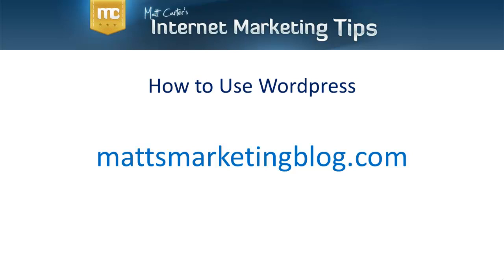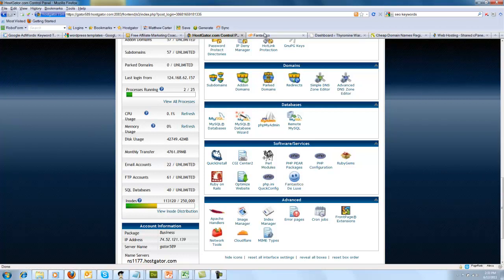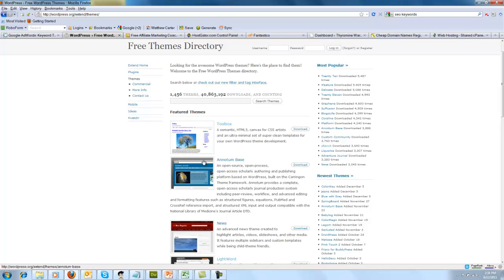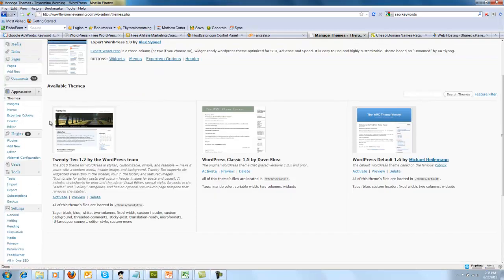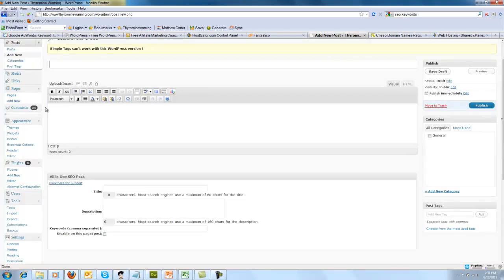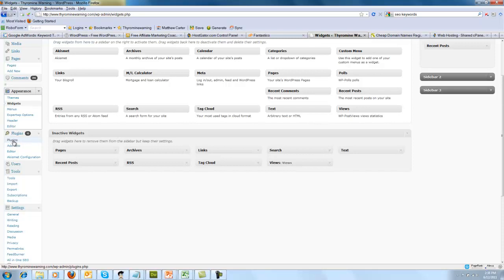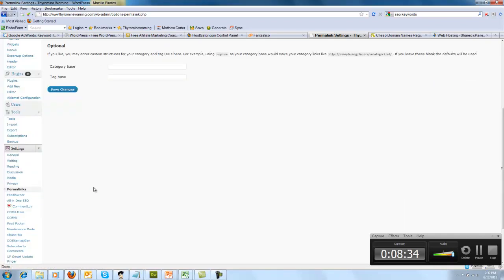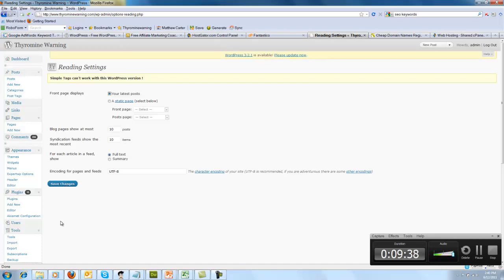How to Use Wordpress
WordPress is a great product. It's easy-to-use, quite powerful, and flexible. Before you invest your valuable time and energy into installing WordPress, there are some documents you need to read to help you get started.

Based upon the information you've just read, including instructions on installing WordPress, you should have a list of the things you need and things to do. If not, make that list now. You'll want to make sure it includes the following information:

    * Website Host Requirements Checked and Verified
    * Versions of PHP and MySQL Checked and Verified
    * Web Host Compatibility with New Versions of WordPress
    * Your Website Username and Password
    * Text Editor Software
    * An FTP Client Software
    * Your Web Browser of Choice

The following documents will help you understand more about how WordPress works and how to make a plan for your WordPress site:

    * WordPress Semantics
    * First Steps With WordPress
    * WordPress Lessons

It is important to make a plan about how you want to use WordPress on your site. Here are some questions to ask yourself.

    * Will you install WordPress in the root directory, subdirectory, or you just want to make a test site to make sure you want to use it?
    * Have you made a list of your site categories to organize your content by groups?
    * Have you made a list of Pages you may want to add to your site, such as About, Contact, or Events?
    * Have you thought about what you want in the header art of the site?
    * Have you developed a content strategy and list of topics to help start blogging?
    * Have you thought about how to integrate social media into your WordPress site and workflow?